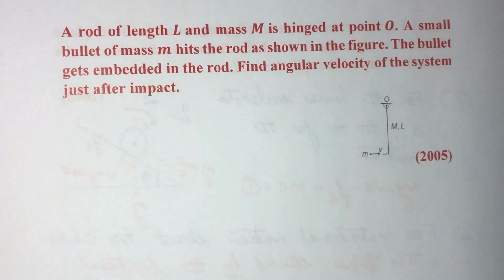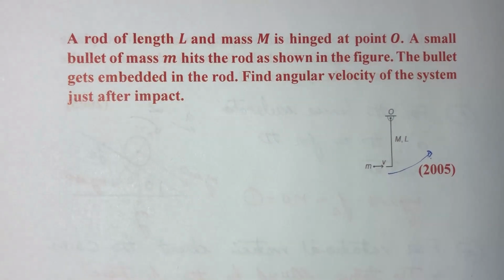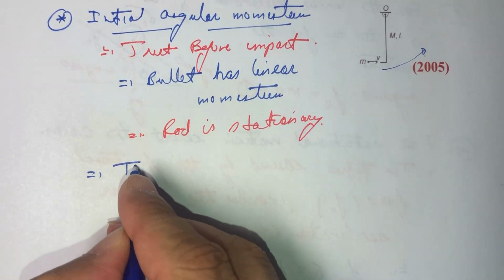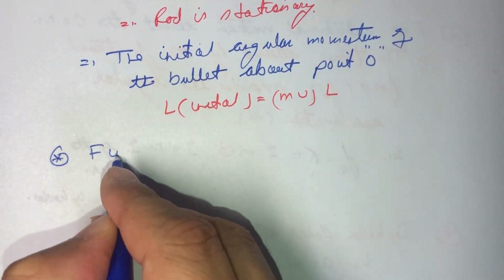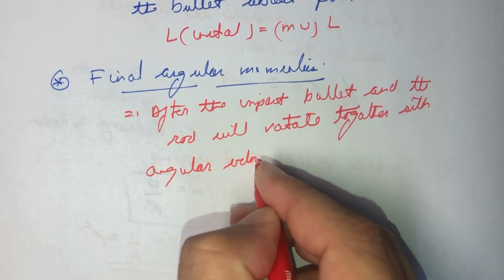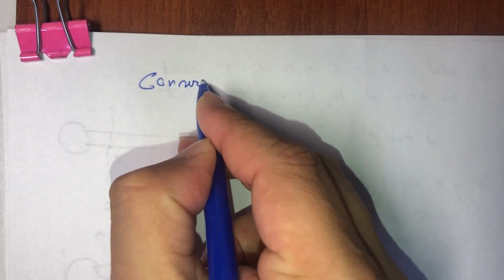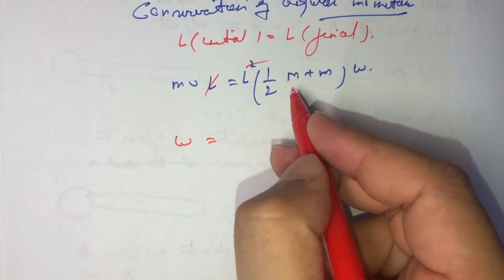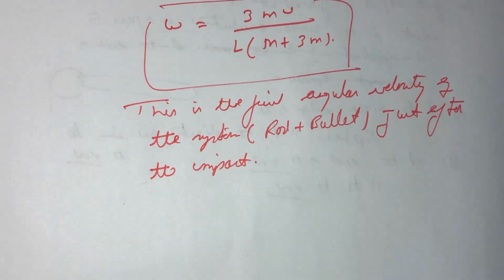IIT JEE Mains and Advanced PYQ: Rotation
A rod of length 𝑳 and mass 𝑴 is hinged at point 𝑶. A small bullet of mass 𝒎 hits the rod as shown in the figure. The bullet gets embedded in the rod. Find angular velocity of the system just after impact.

(2005)